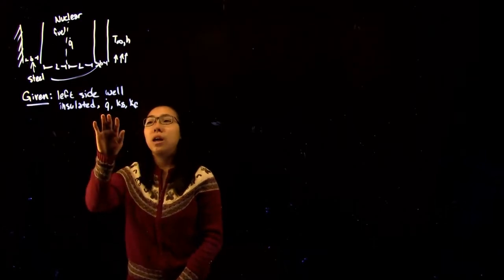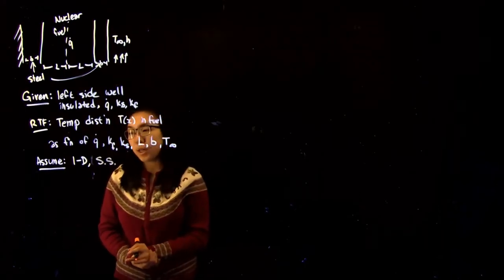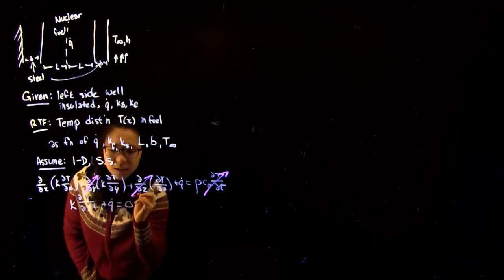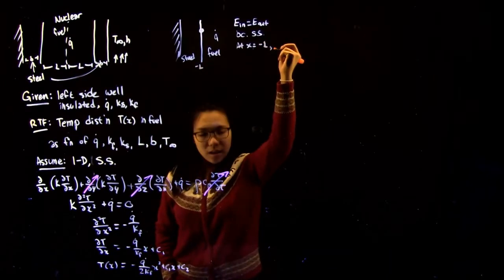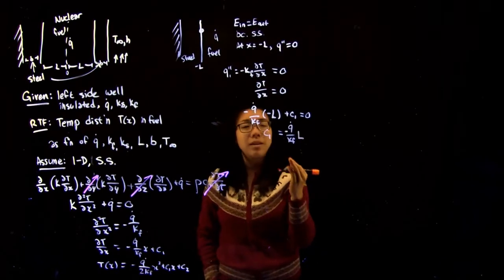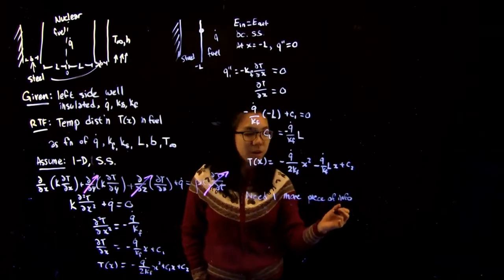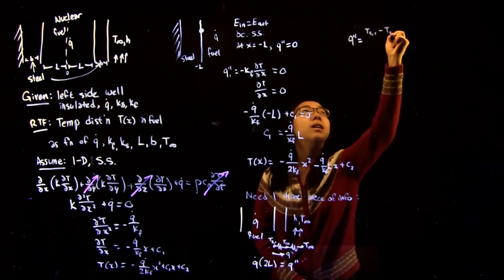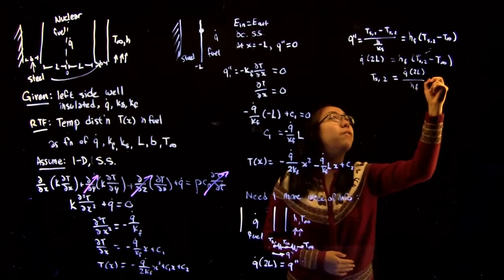Chapter 3 - Steady state heat conduction in 1D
Question: A nuclear fuel element of thickness 2L is covered with a steel cladding of thickness b. Heat generated within the nuclear fuel at a rate q is removed by a fluid at Tinfinity, which adjoins one surface and is characterized by a convection coefficient h. The other surface is well insulated, and the fuel and steel have thermal conductivities
of kƒ and ks, respectively.
a) Obtain an equation for the temperature distribution T(x) in the nuclear fuel.
b) Sketch the temperature distribution T(x) for the entire system.